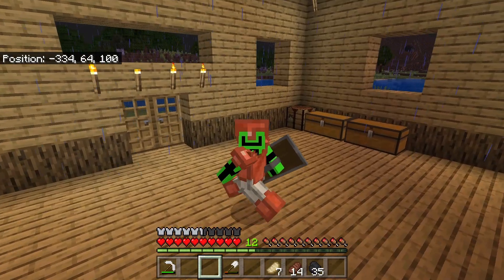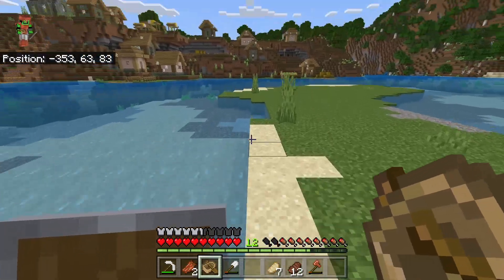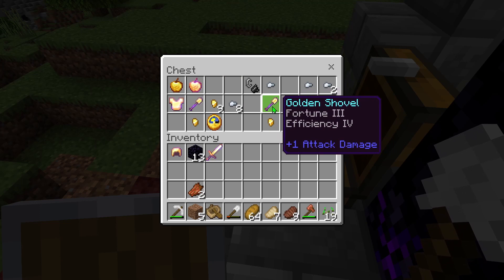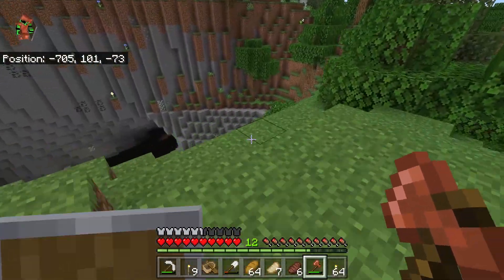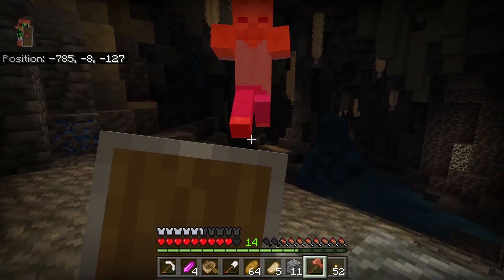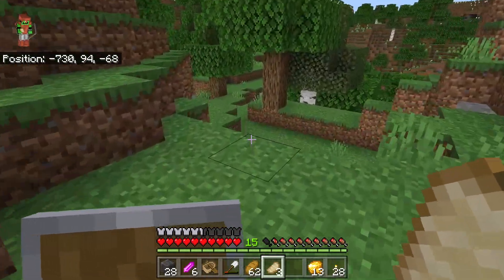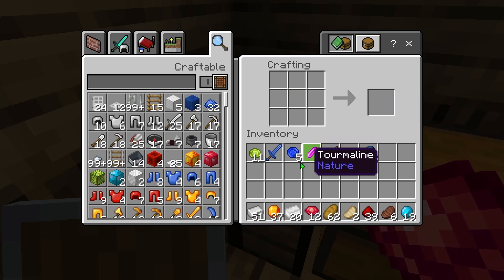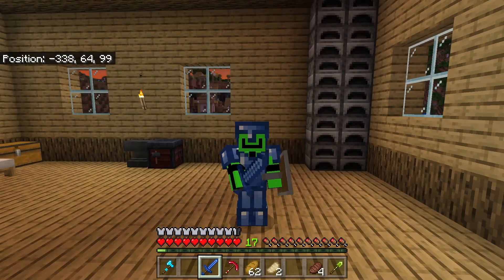Finding The WEIRDEST Village In Minecraft || Minecraft 3 Strikes Hardcore (EP 2)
In this video, I find an extremely weird village and also find an ABANDONED village
I also go mining and find some noice resources

I hope you guys are enjoying this series and want to see more minecraft